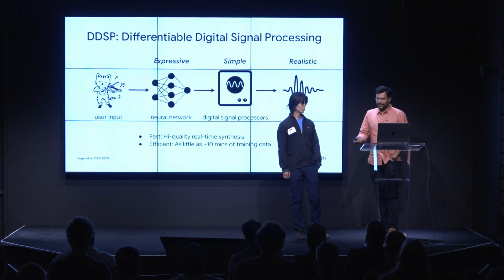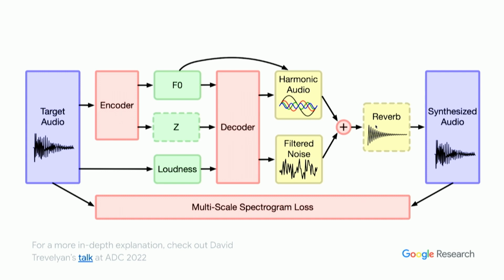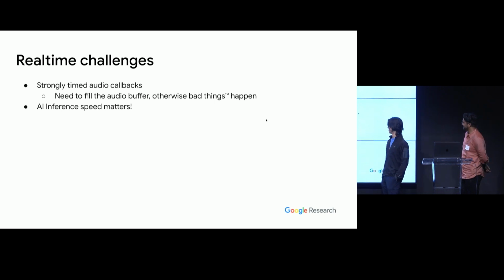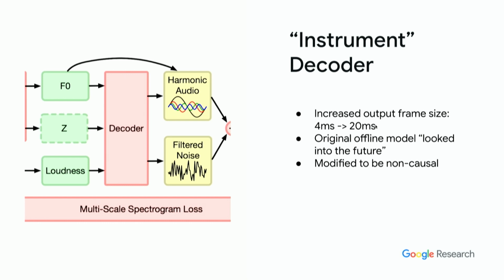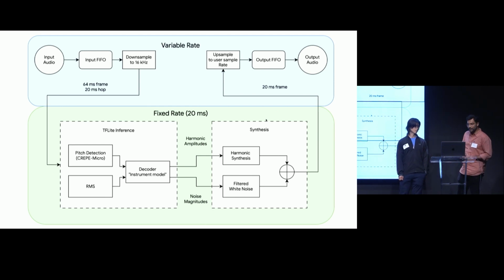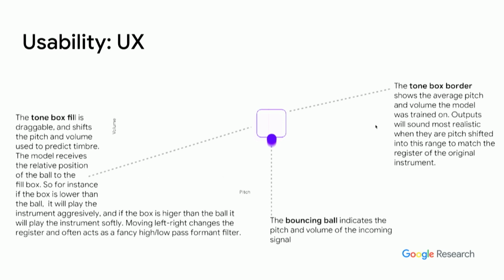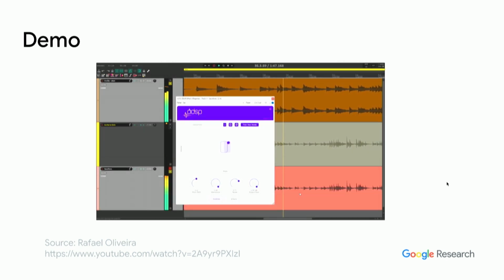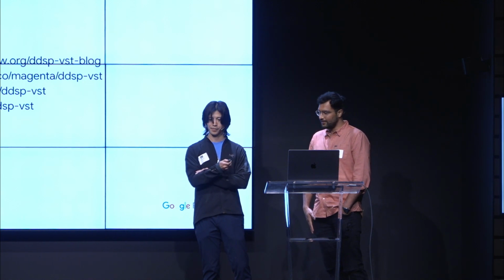DDSP-VST: Neural Synthesis for All - Nikhil Bhanu & Wilson Zhao - ADCx SF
We present DDSP-VST, a cross-platform audio plugin for real-time neural audio synthesis built using TensorFlow Lite and JUCE. DDSP is the underlying ML research behind this project that lets you combine the interpretable structure of classical DSP elements such as filters, oscillators, reverberation etc. with the expressivity of deep learning. This technology enables us to transform a given audio signal into any musical instrument by extracting the pitch and loudness and using those features for synthesis. In this talk we will discuss the technical and UX challenges of building an audio plugin powered by machine learning and making it accessible to musicians and artists.

Nikhil Bhanu

Audio software generalist with a passion for real-time systems, signal processing, musical interfaces and machine learning.

Wilson Zhao

Electronic music enthusiast + event organizer. Passionate about combining multimodal generative AI + creativity.

Special thanks to the ADC Team:

Sophie Carus
Derek Heimlich
Andrew Kirk
Bobby Lombardi
Tom Poole
Ralph Richbourg
Jim Roper
Jonathan Roper